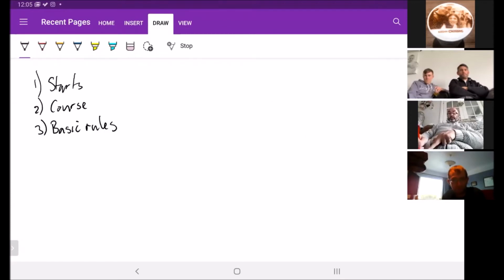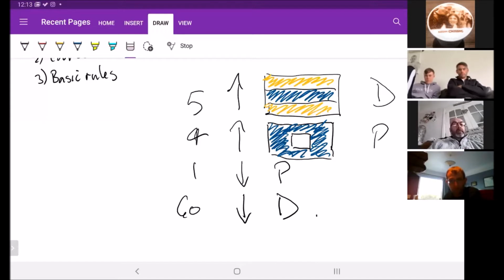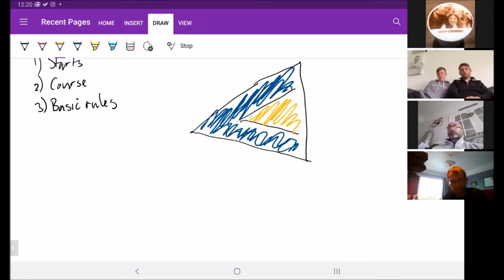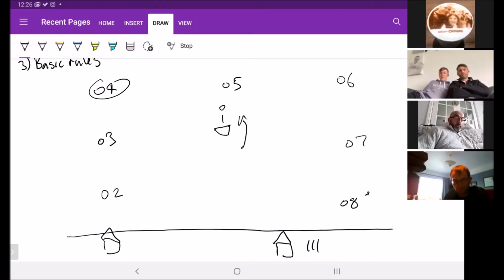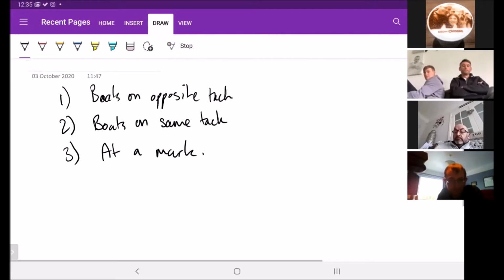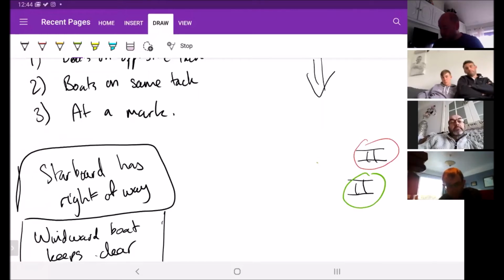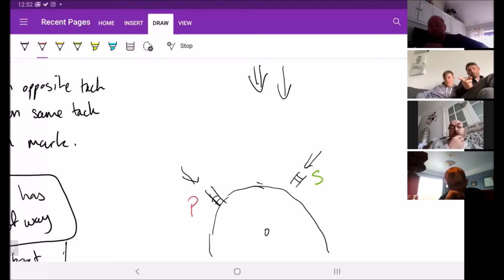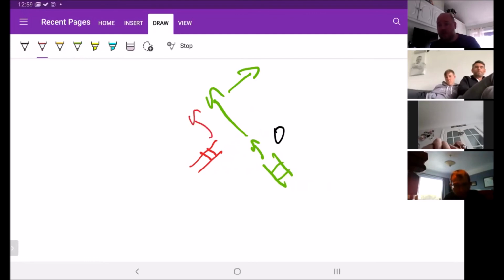Dee SC - Training on the basics of racing